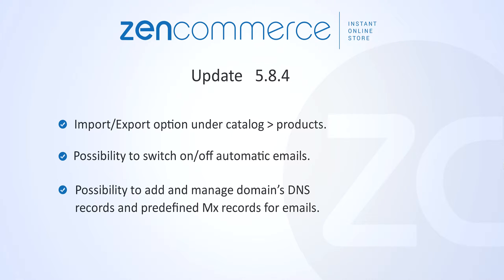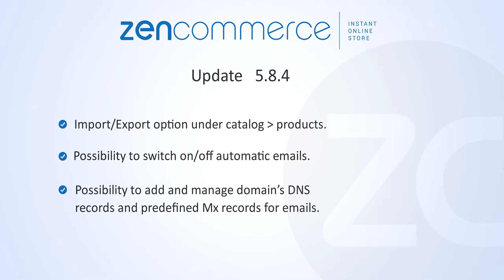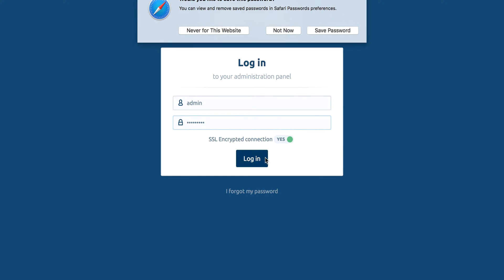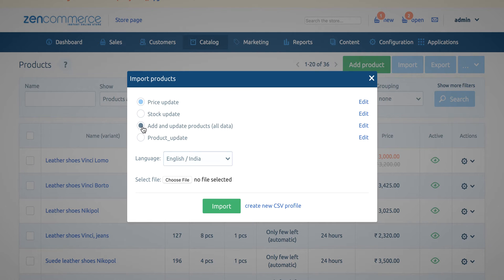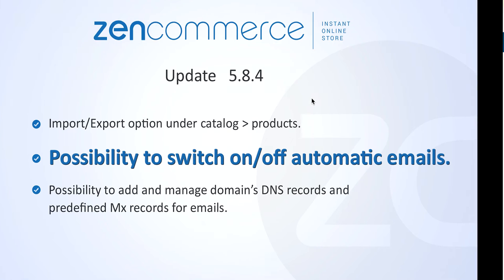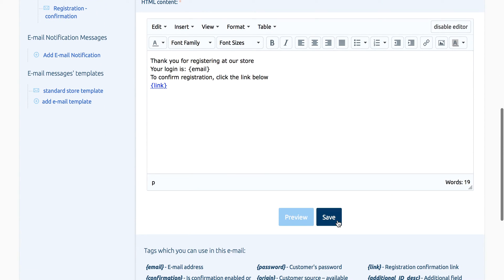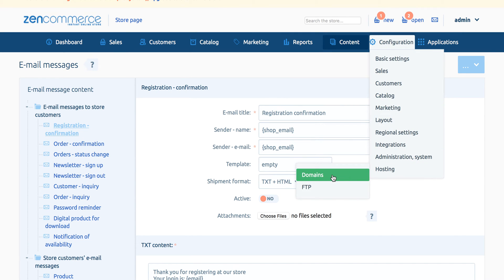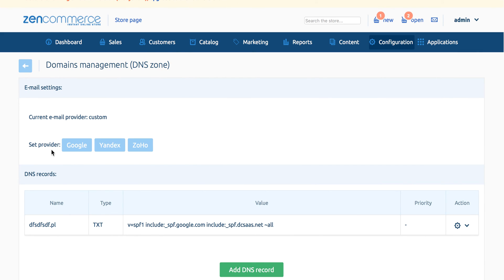Zencommerce India Update 5.8.4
How to switch on/off automatic emails, how to add & manage domain’s DNS records & predefined Mx records for emails and how to use new options under Catalog-Products – watch and learn more about Zencommerce update 5.8.4.